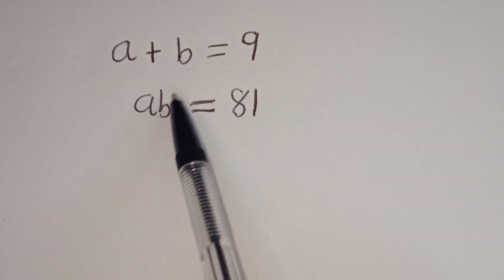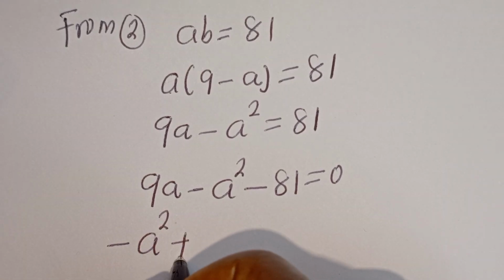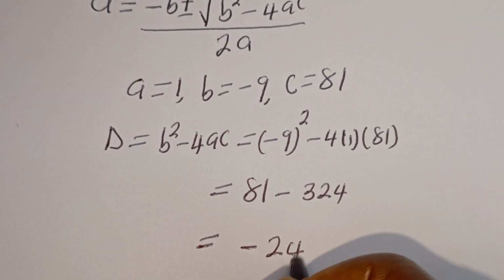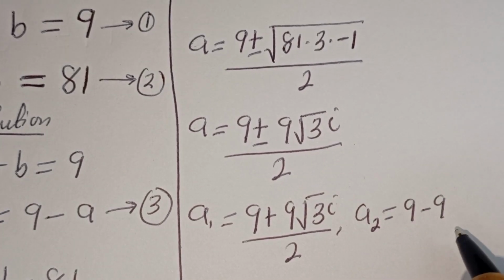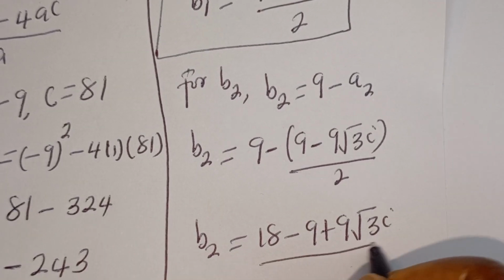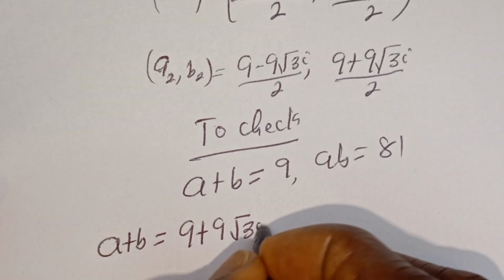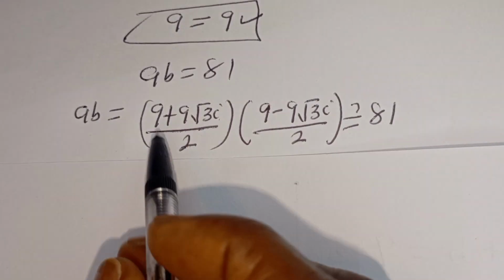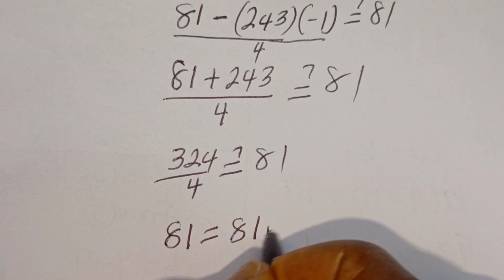Germany | Can You Solve This | A Nice Math Olympiad Problem | You Should Learn This Trick.